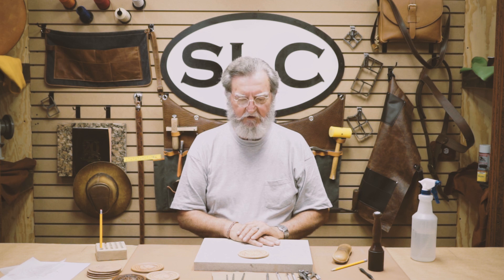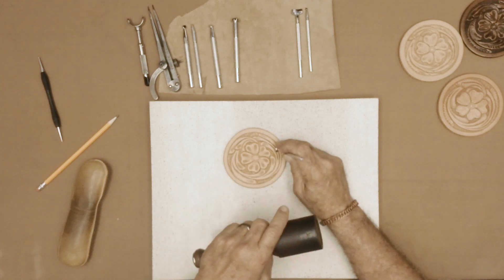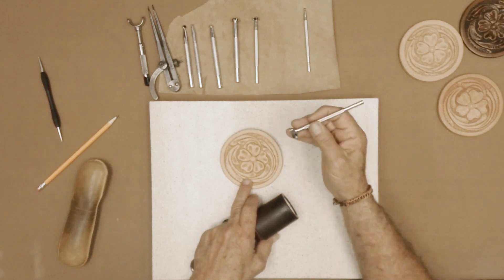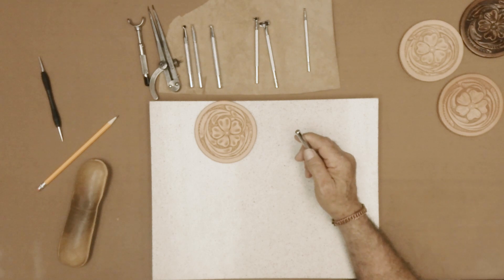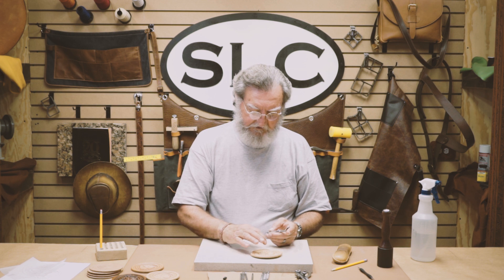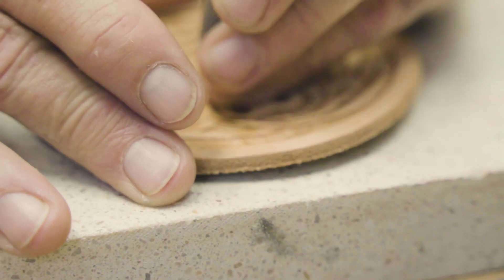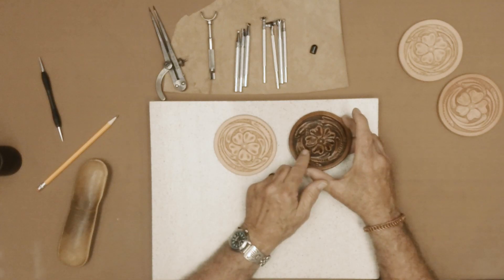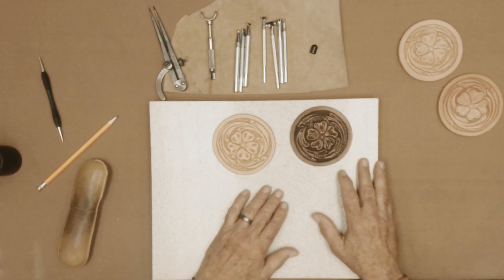Leather Carving for Beginners - Episode 3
Join Denny for part 3 in our Beginners Leather Carving series! Denny adds finishing touches to the rounders he started working on in Episode 1.